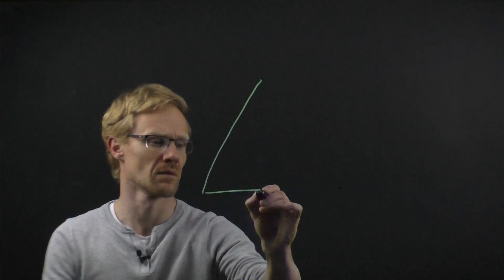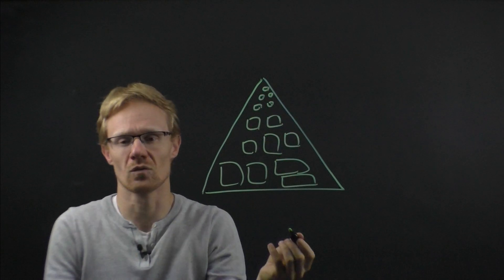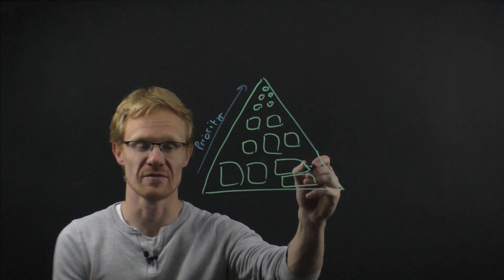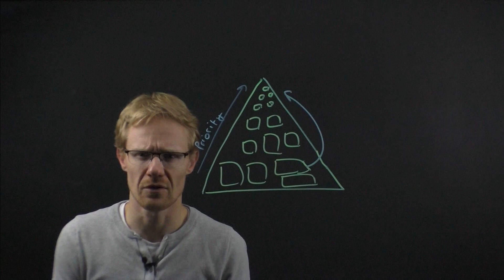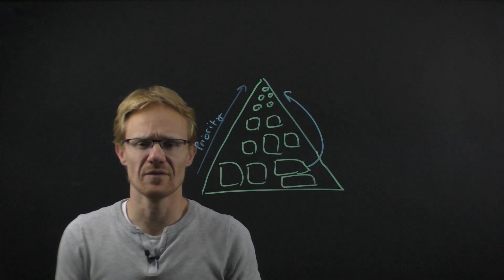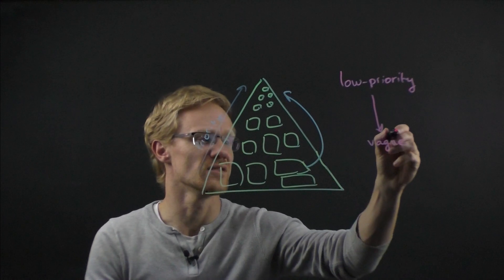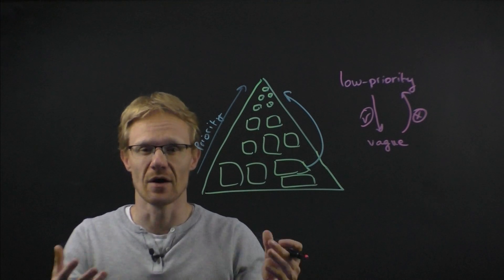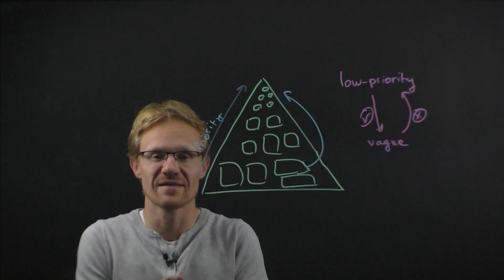Acceptance Criteria: the problem no one talks about!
Do you use acceptance criteria to define your user stories? Do you have a definition of ready so that, if there are no acceptance criteria, the story is placed into the backlog? If yes, there is a big problem with doing this... In this video I'll explain what the problem is and how to you can avoid it.